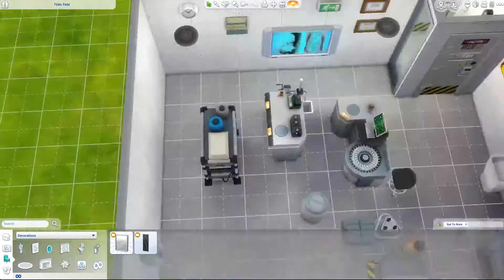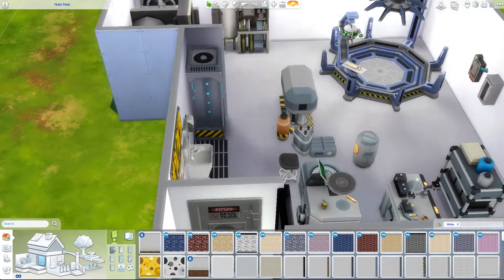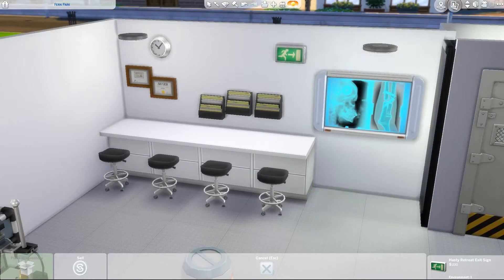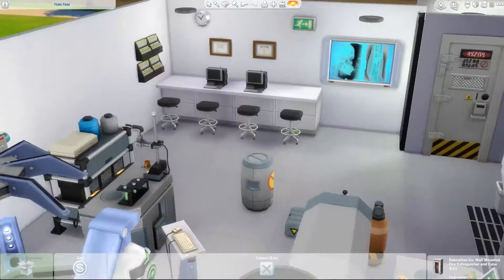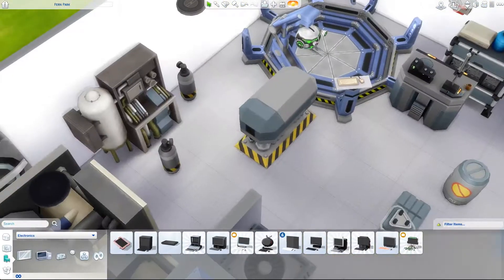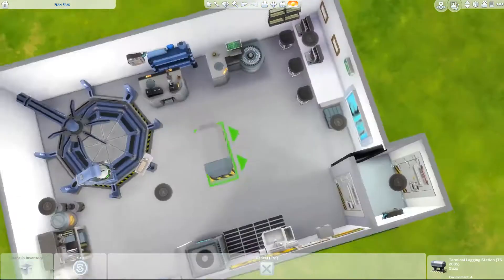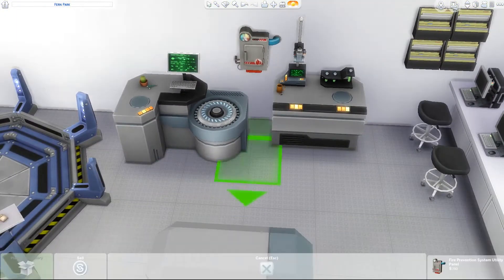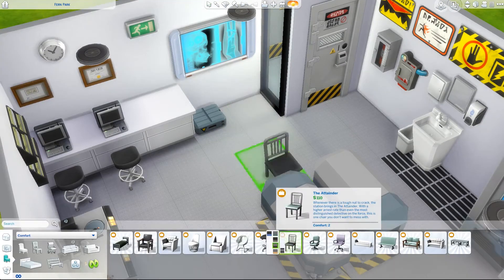SCIENCE LAB | Sims 4 Room Build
Bill Nye inspired science lab.

Become a Fullscreen partner!